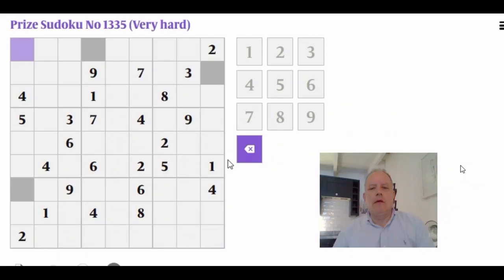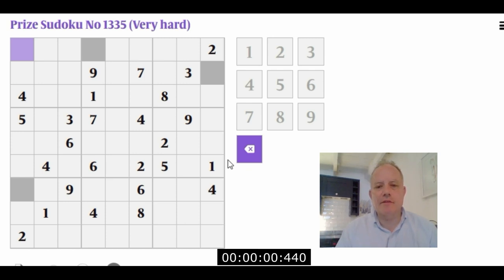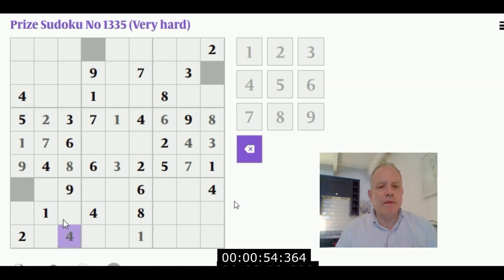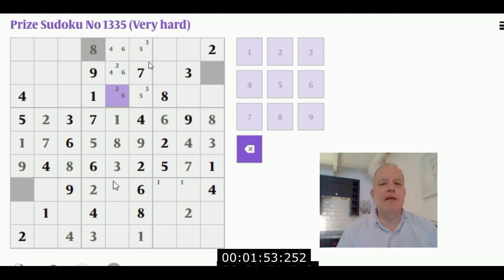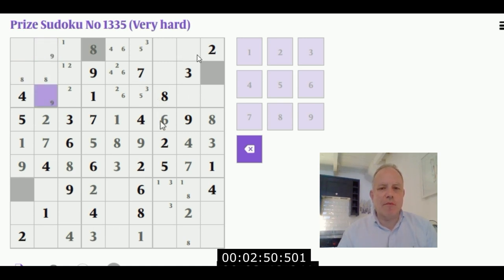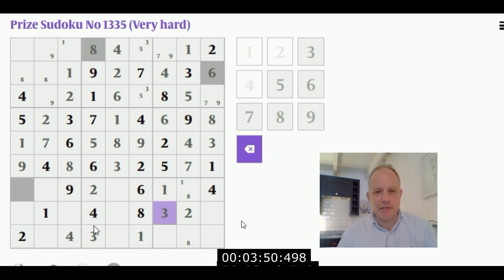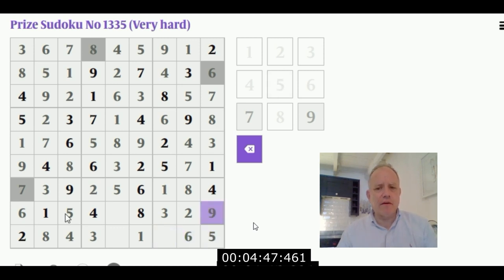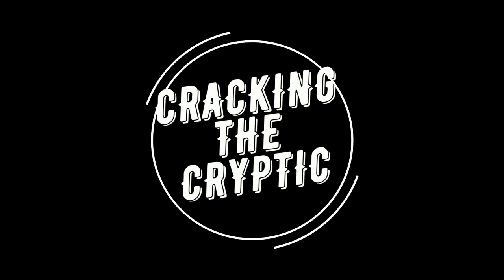Is This Sudoku “Very Hard”? You decide ...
Mark shows his solve of the Sunday Times sudoku. Is it really "Very Hard"? Try it first on our software.

▶SOFTWARE◀ We mainly use some specialist software we are developing, but sometimes we use Duncan's Sudoku Solver, which is available